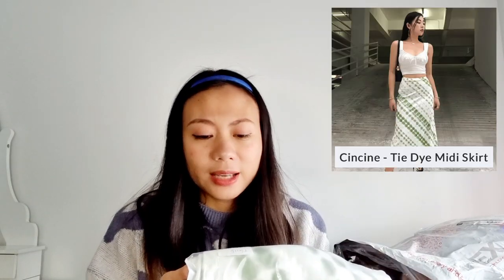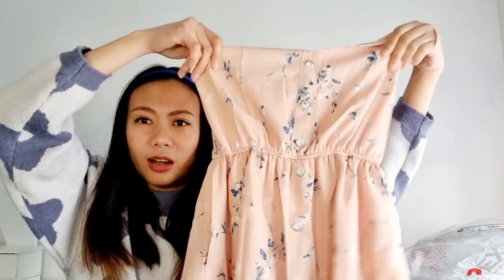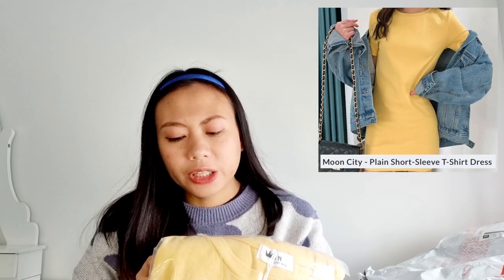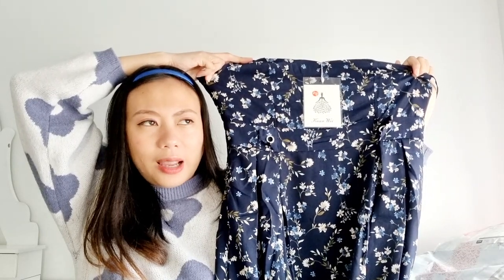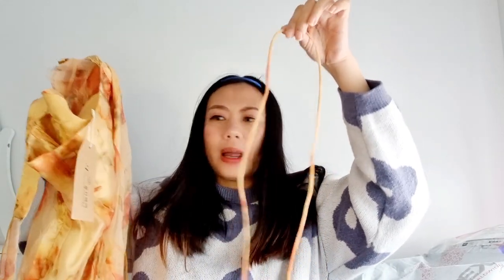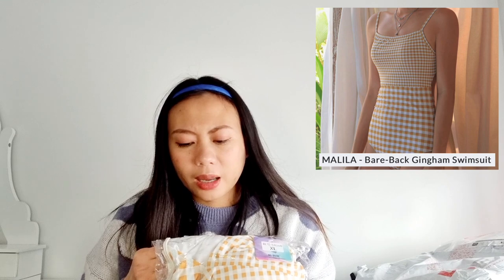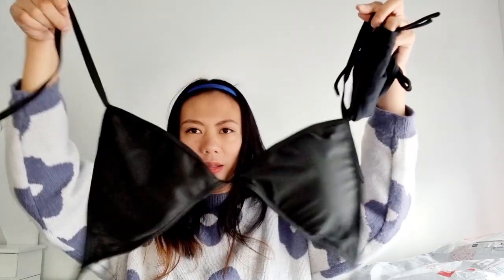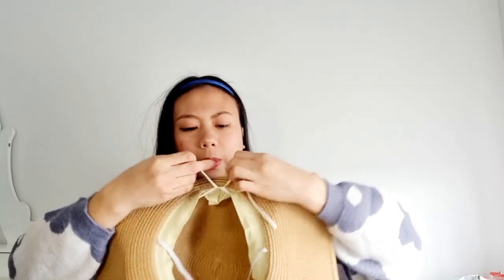YesStyle's Beachwear Fashion Haul Campaign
When I received an email to apply for this campaign, I was very hesitant to apply thinking it would mean swimsuits, shorts and sexy/skimpy outfits and because I am pregnant, these outfits may not fit. But I was glad when I got selected and they sent in the list of products to choose from that there's a lot that could suit me.

Thank you again YesStyle for these fashionable summer outfits!

Sign up to YesStyle.com

Quality beauty and fashion products at remarkable prices.

and REWARDS CODE: MAINESAN12 for extra Discount

Products in this video:
Cincine - Tie Dye Midi Skirt